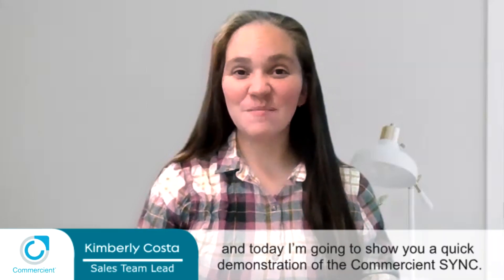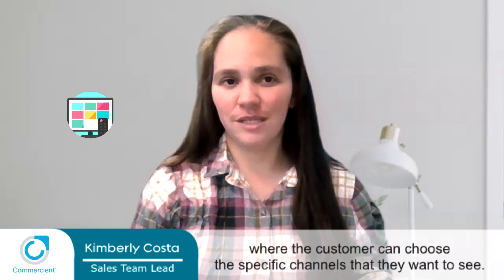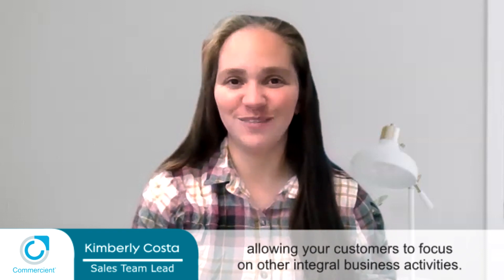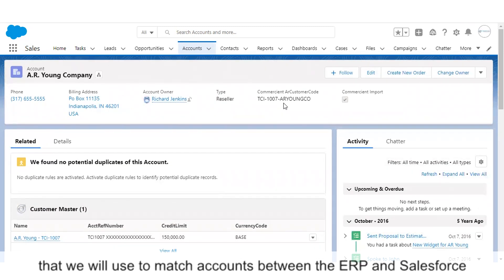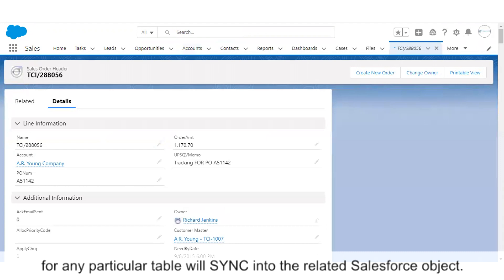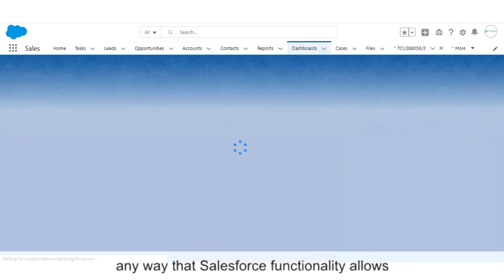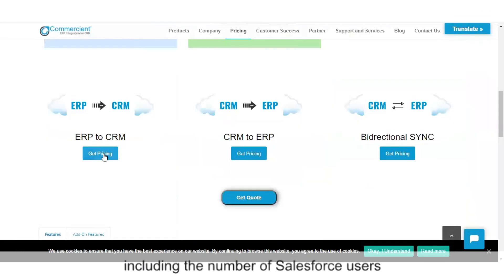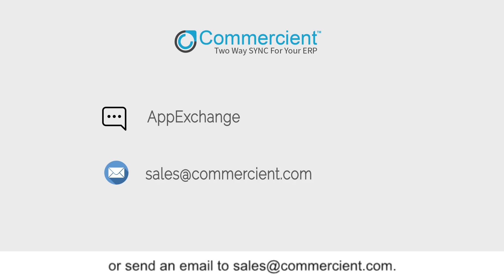Commercient SYNC ERP and Salesforce Demo - See How It Works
Commercient has been listed on the Salesforce AppExchange since 2014. We focus exclusively on integration between ERPs and CRMs and can SYNC bidirectionally between more than 85 different ERPs and all versions of Salesforce, including the Essentials version.

Commercient’s competitive advantage stems from our pre-built solution and white glove customer support.SYNC is not only an App but Software as a Service. Our SYNC solution is managed from start to finish, allowing your customers to focus on other integral business activities.

You can learn more about how SYNC can help your business or watch this video

Are you a consultant or a consulting company searching for off-the-shelf data integration?